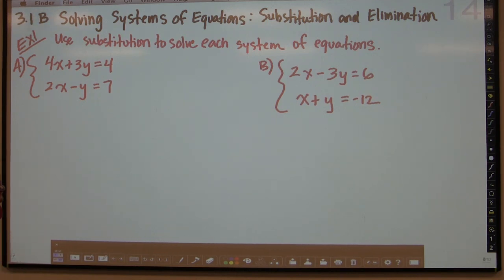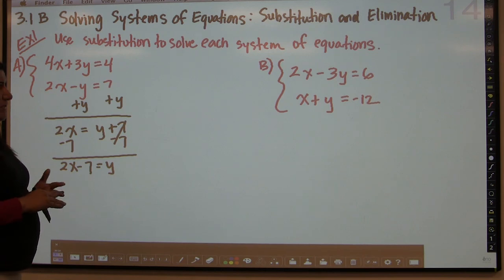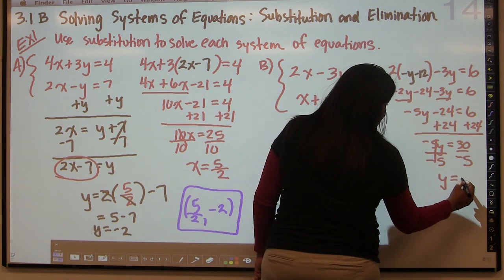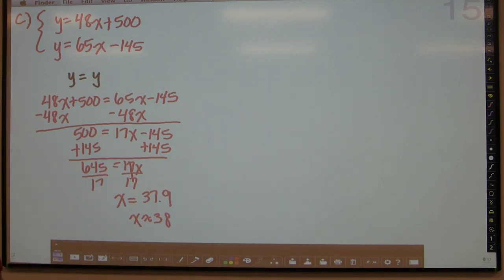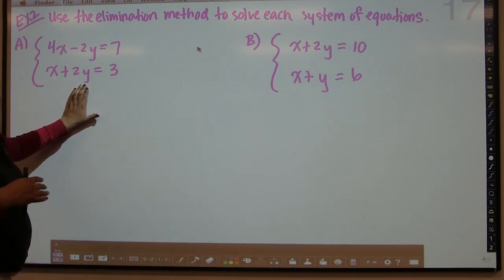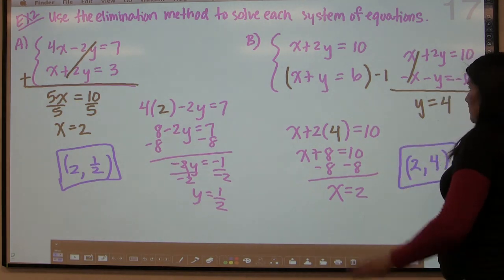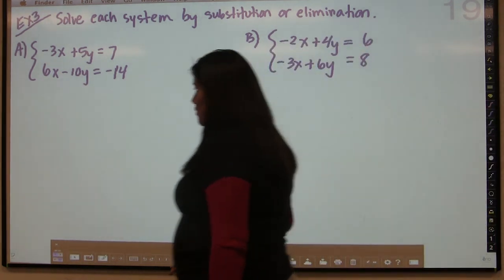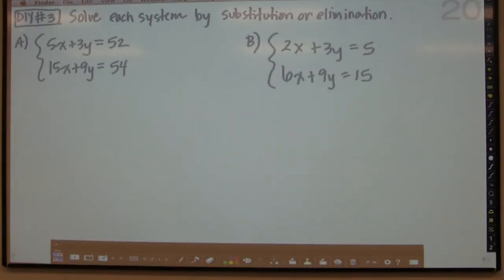Algebra 2 SysEquIneq 3-1B